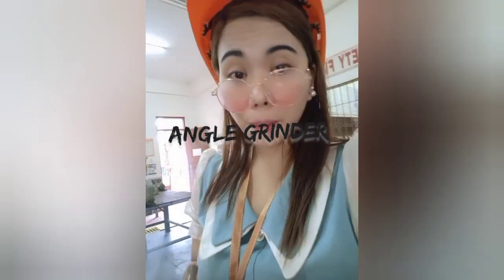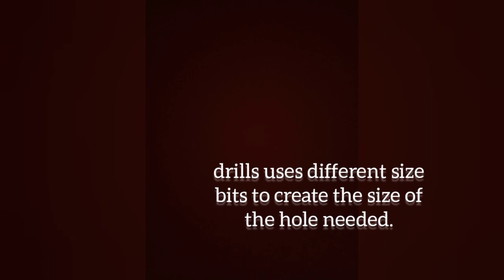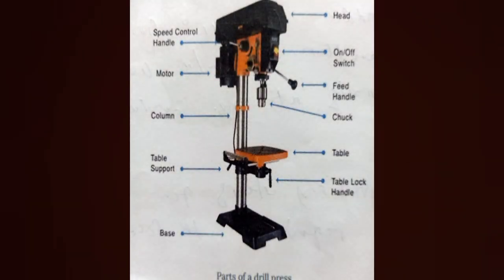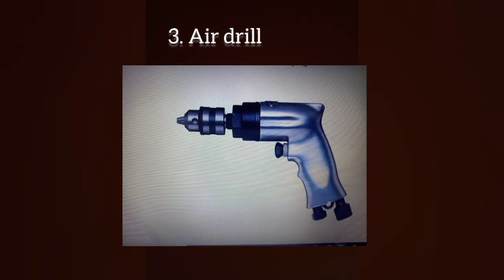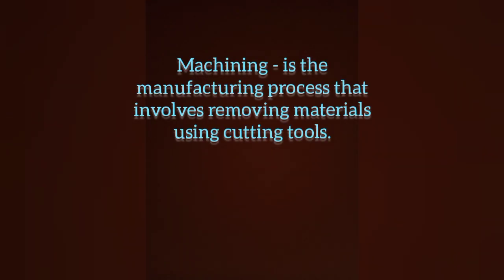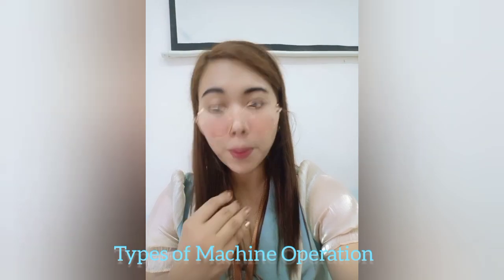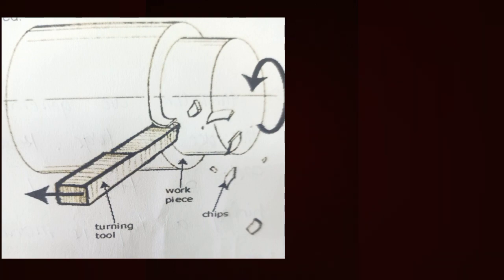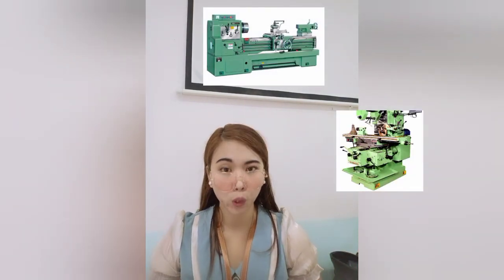FT Power and Machine Tool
Hello Ka-Langga. Here is Part 2 of our video regarding Power Tools. We know how vital the power tools especially onboard. Power tools can be wielded to perform tasks that are hard to be performed with simple manual tools. Take note that safety is a must. When used correctly and with the proper safety measures, you can significantly reduce the chance of an accident.